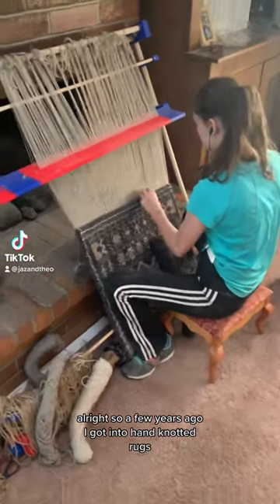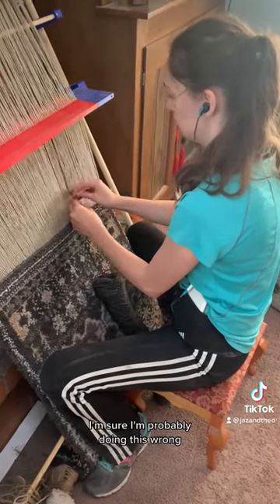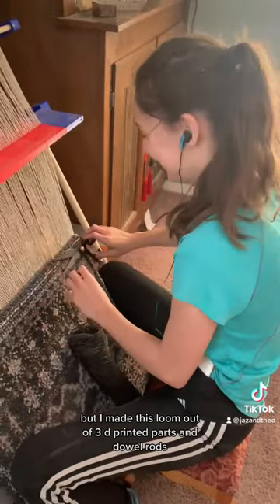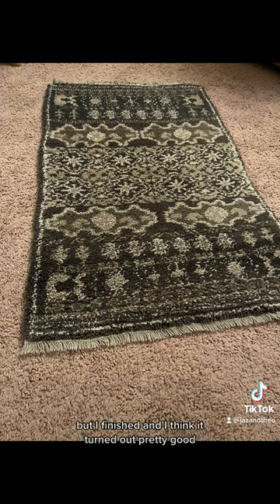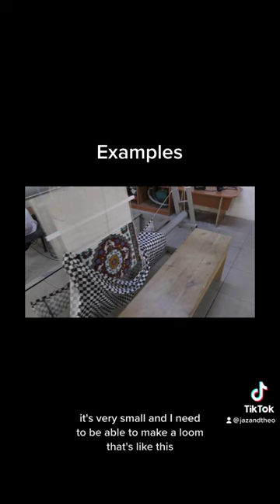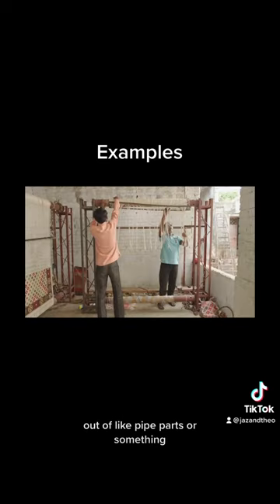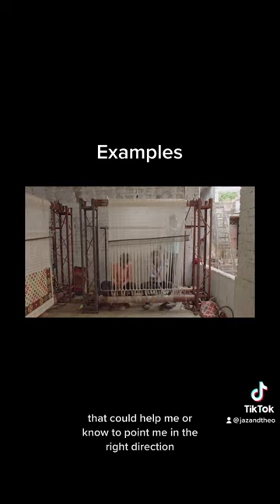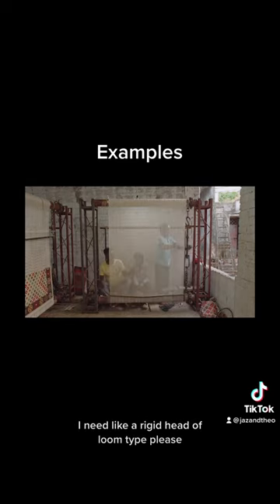Hand Knotted Rug Loom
If you know of anyone that can help let me know.